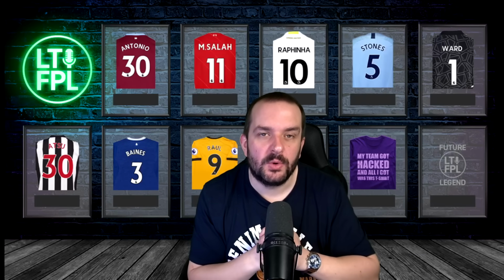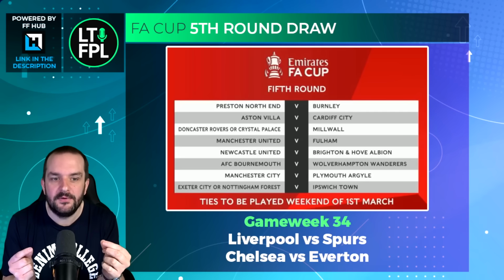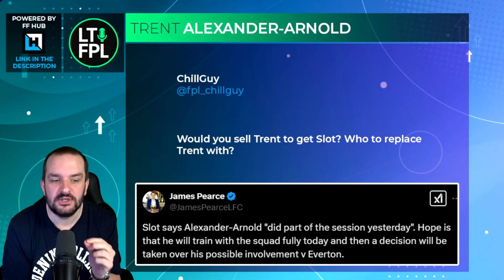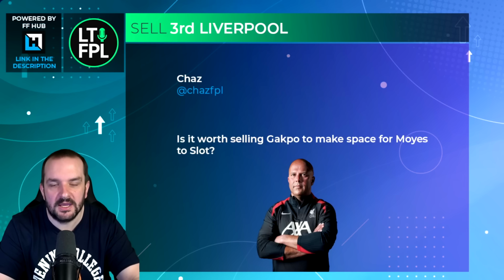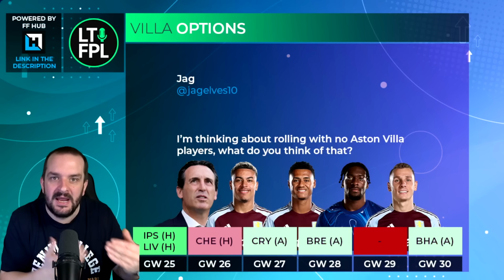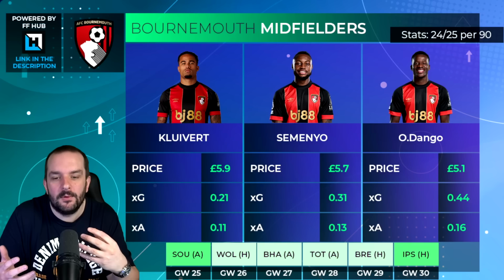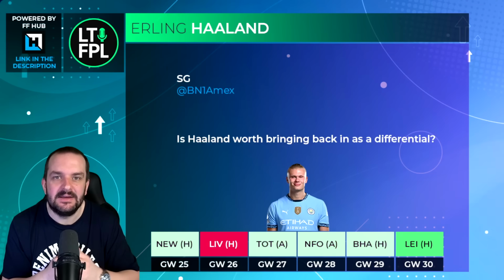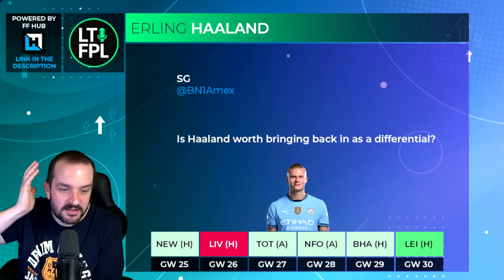SLOT IN? 🤔 | FPL DOUBLE GAMEWEEK 25 PREVIEW | Fantasy Premier League Tips 2024/25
In this video I preview FPL Gameweek 25.

My thoughts and opinions on the latest news and info, as well as answering your questions.
Join the Let's Talk FPL mini-league:

Previous FPL Finishes:

2023/24 - 44,067
2022/23 - 35,711
2021/22 - 9,975
2020/21 - 1,294
2019/20 - 162,555
2018/19 - 12,731
2017/18 - 21,436
2016/17 - 4,935
2015/16 - 92,554
2014/15 - 8,492
2013/14 - 104,345
2012/13 - 15,557
2011/12 - 10,463
2010/11 - 20,698

🏆 2023/24 - Sundeep Jaswal
🏆 2022/23 - Chris Glover
🏆 2021/22 - Jamie Pigott
00:00 Intro
00:19 FA Cup 5th Round Draw and Chip Strategy chat
04:36 Trent thoughts
07:12 Selling Gakpo for Slot
09:38 Going without Villa players
12:44 Best Bournemouth midfielder
15:27 Is Haaland worth bringing back in
18:43 Selling Bruno Fernandes